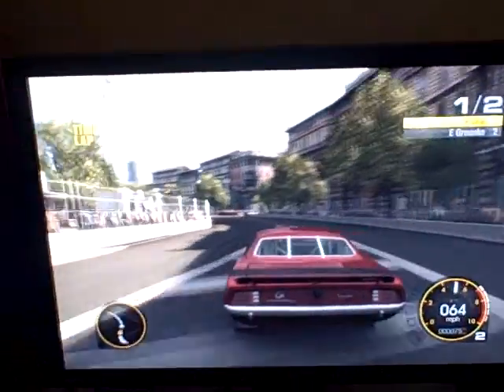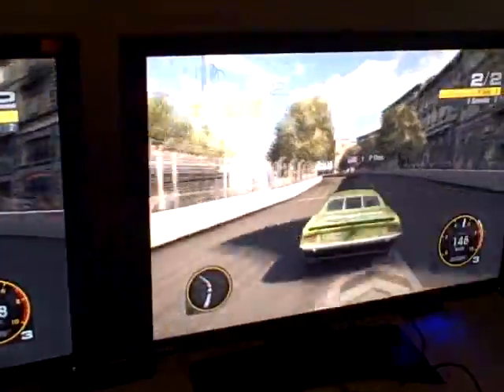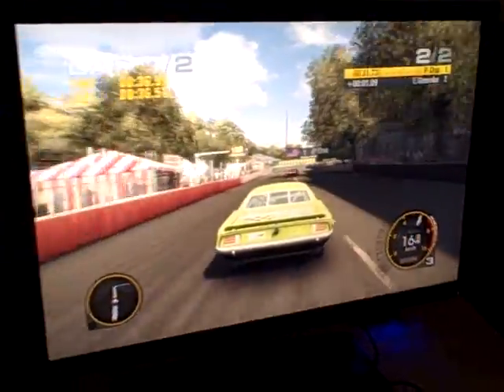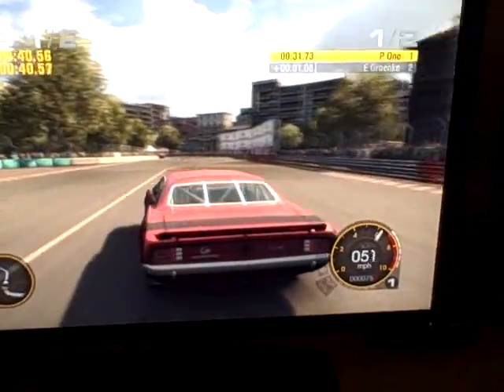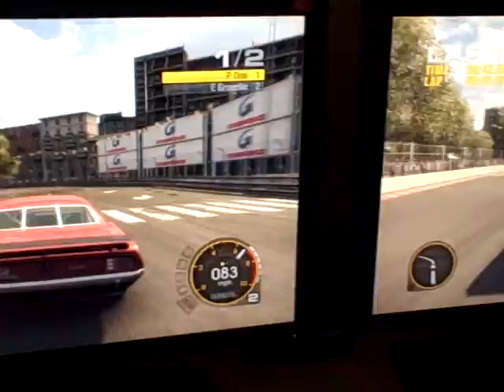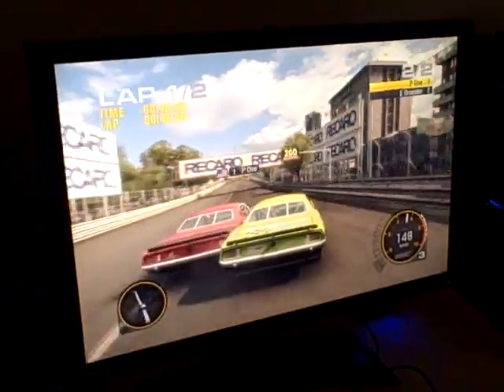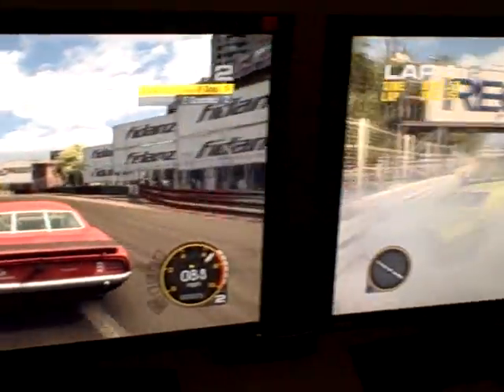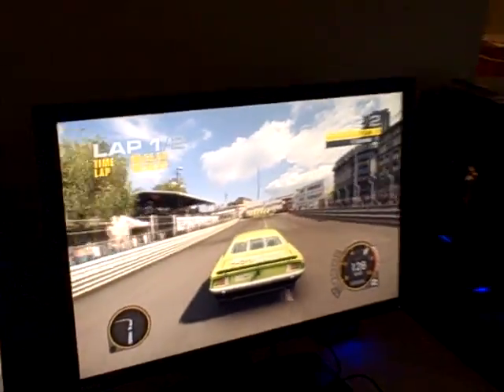AMD Consumer Tour - Part 1, Desktop gaming platform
AMD shows balanced gaming platform with GRID.  Both configs has 2x ATI Radeon 4870 BUT AMD system has Phenom X4 9950 at 2.6Ghz and 790GX chipset while Intel has QX 9650 at 3.0Ghz and X48 chipset.  AMD system components are $900 less than Intel.